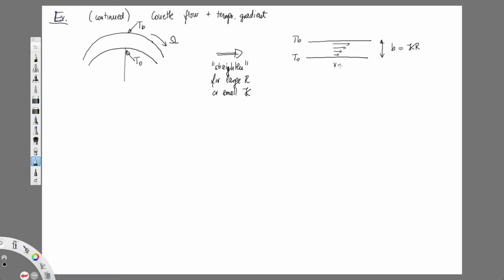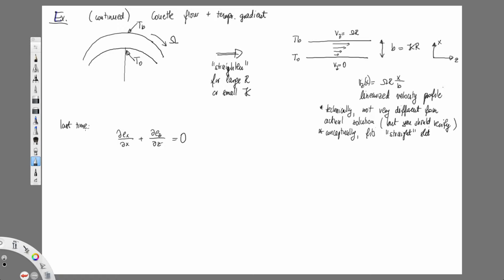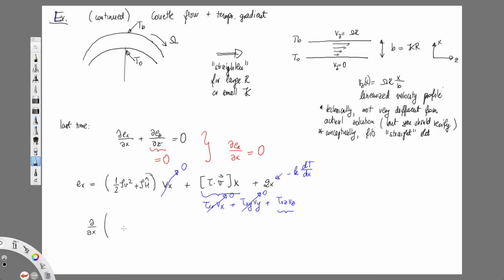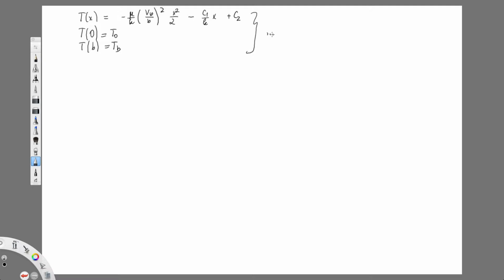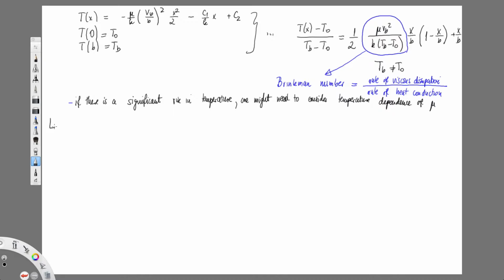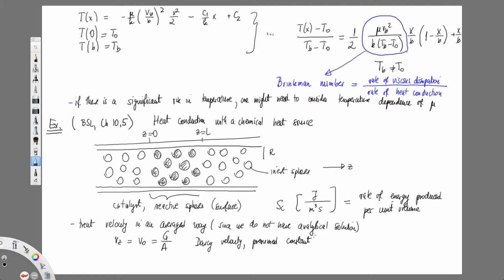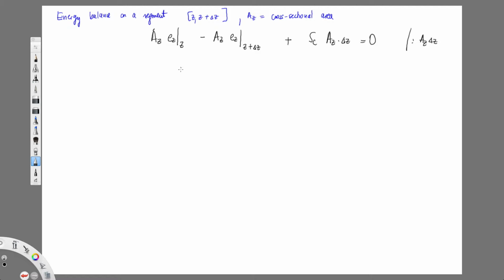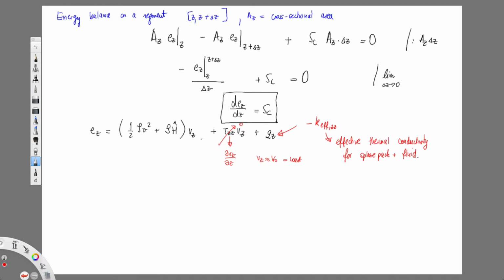PGE 381M Lecture 4 Shell balances Part 2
finish BSL Ch 10.4, start 10.5